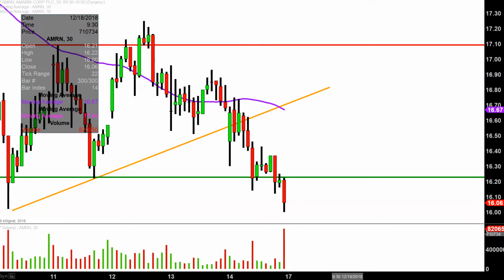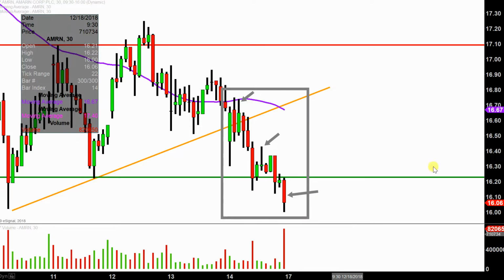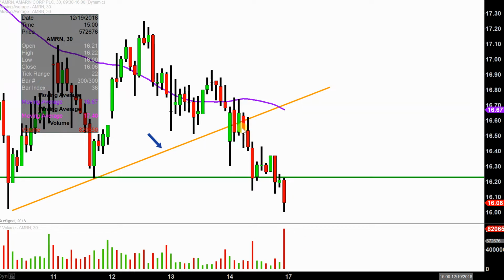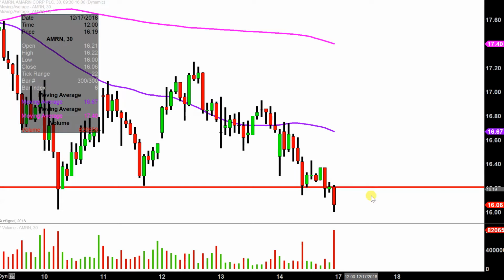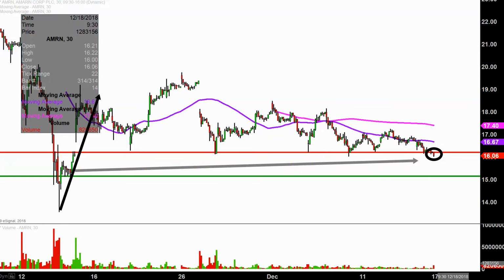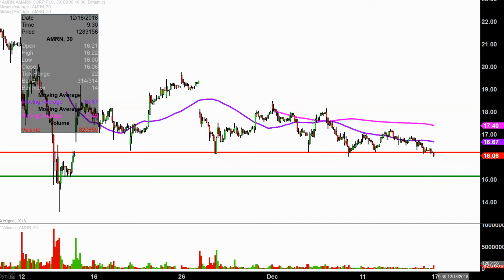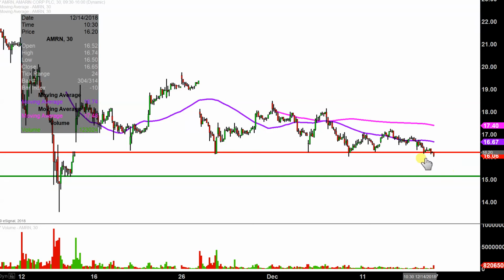Amarin Corporation plc - AMRN Stock Chart Technical Analysis for 12-14-2018